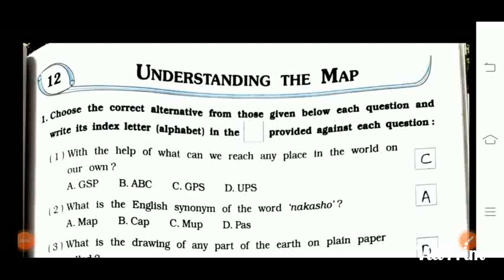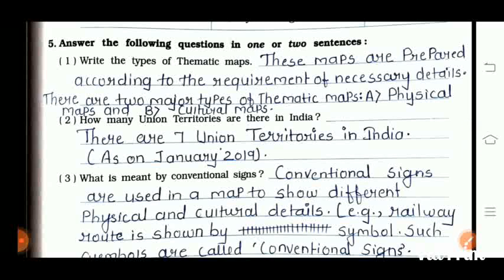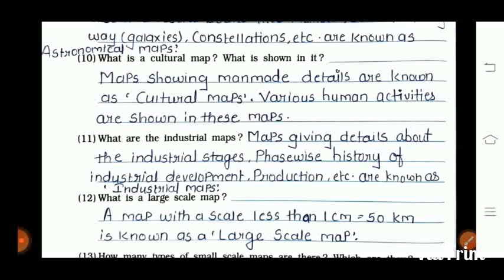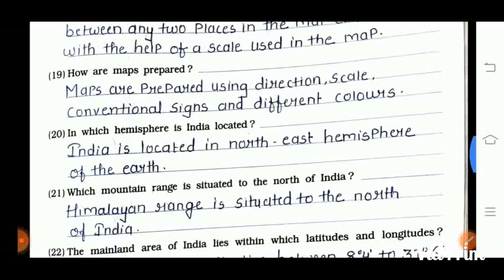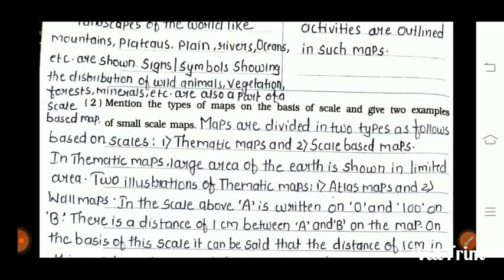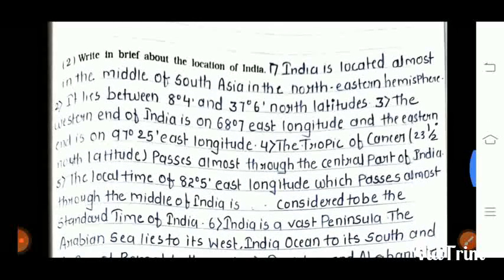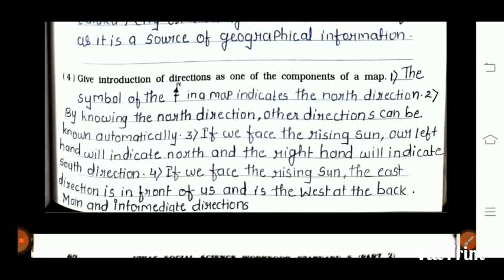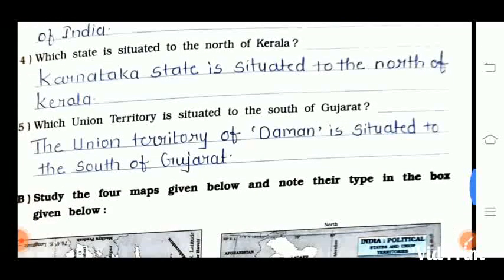Class 6th S.S Chapter 12 WorkBook Exercise 12. Understanding The Map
Class 6th Social Science  Workbook Exercise Chapter 12. Understanding The Map